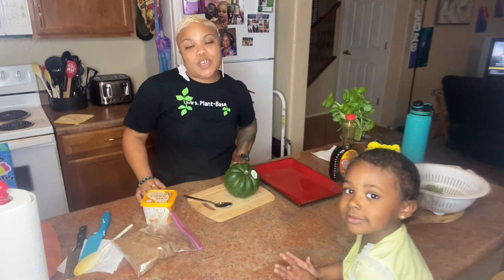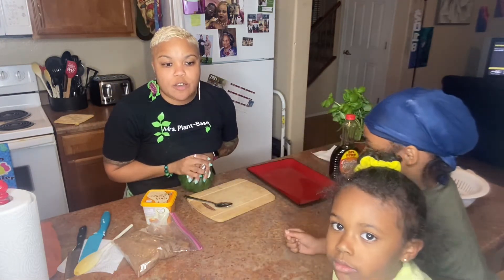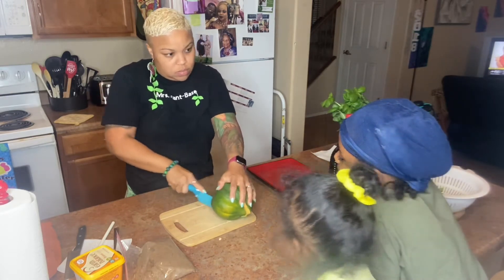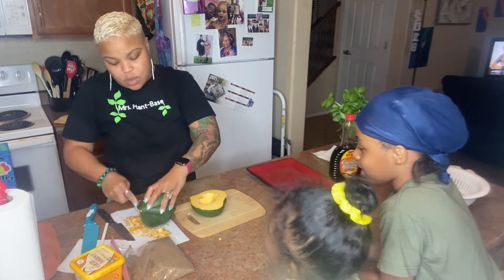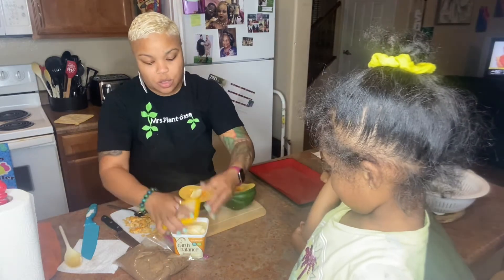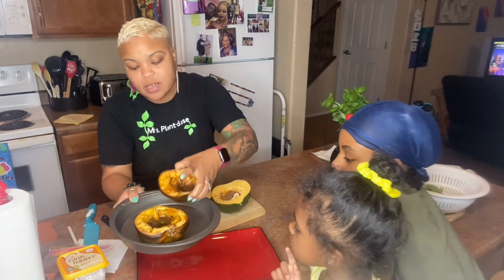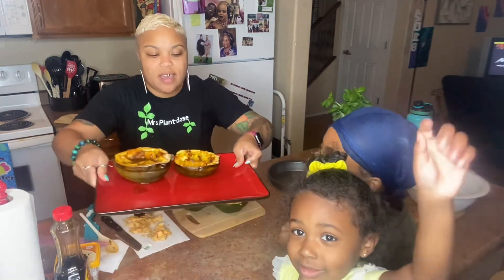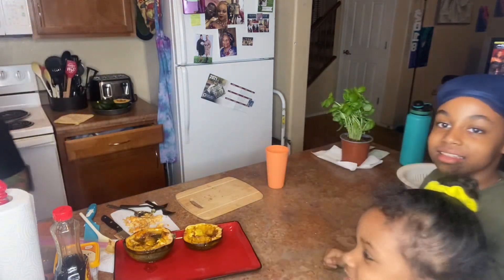Baked Acorn squash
Acorn squash
brown sugar
plant base butter
Baked on 350 degrees for 1 hour